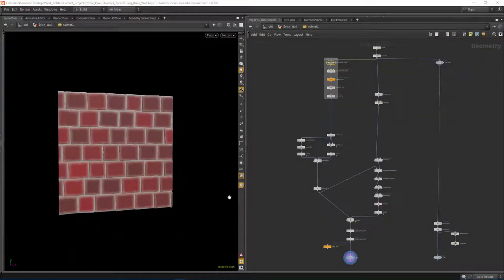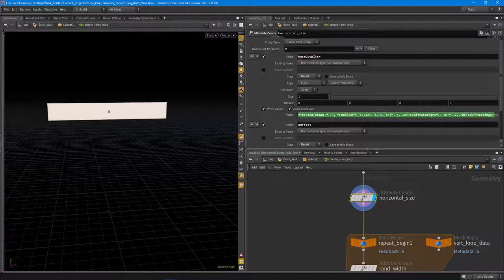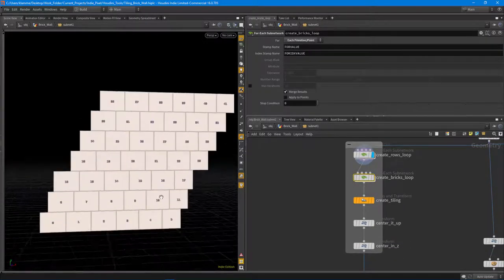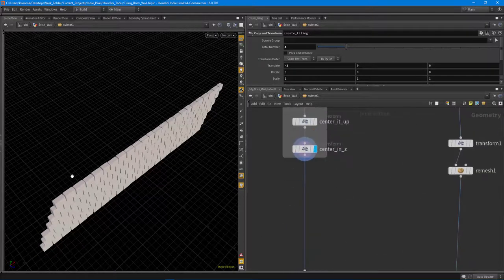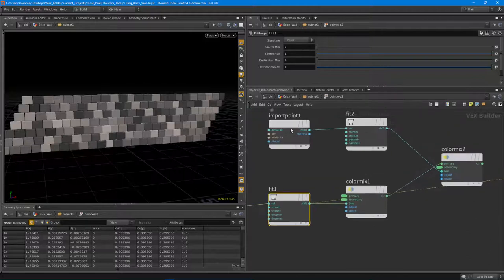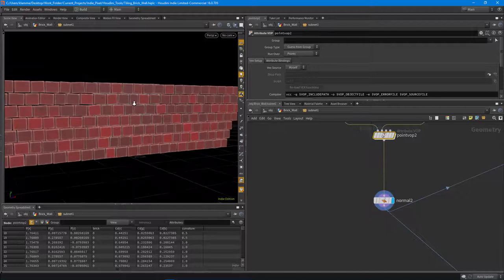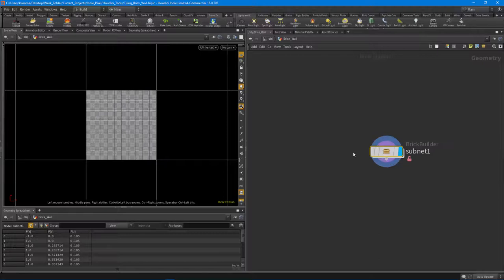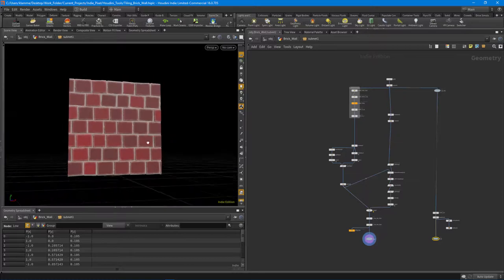Houdini16 Tiling Brick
Learn how to create a Tiling Brick Mesh for use in your game dev.  Using Houdini 16 makes it easy to generate unlimited variations on bricks.  Also learn how to Bake out the textures for the brick mesh to be used in Substance Designer or Substance Painter.